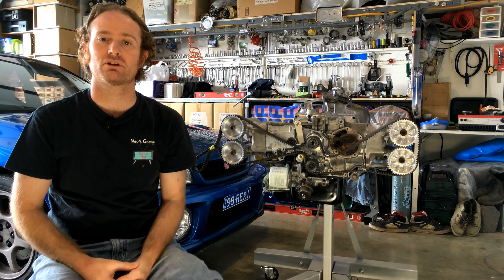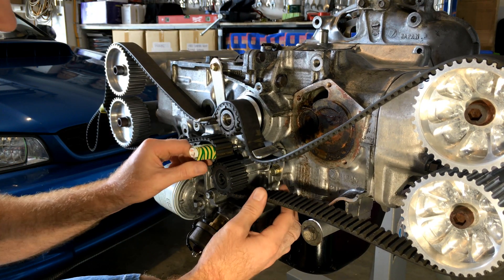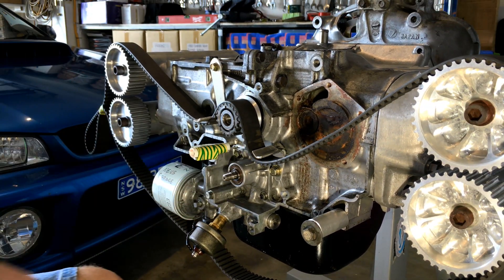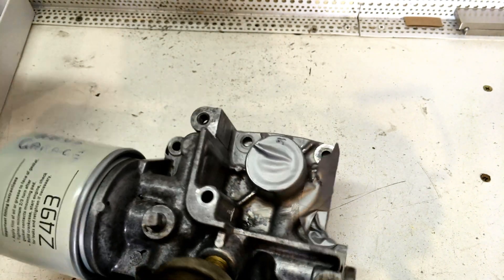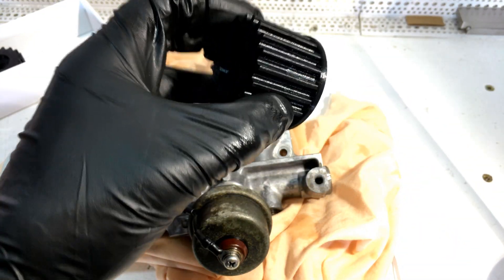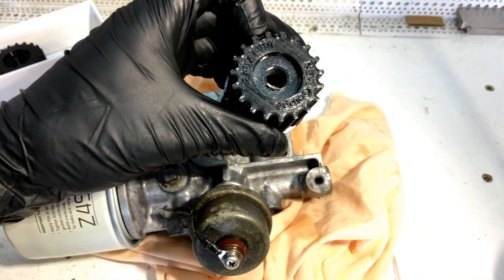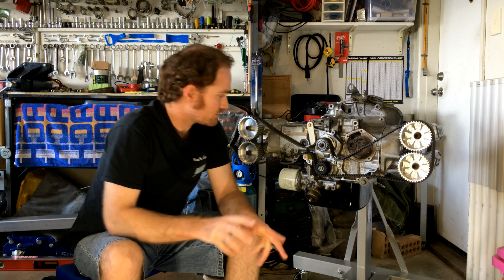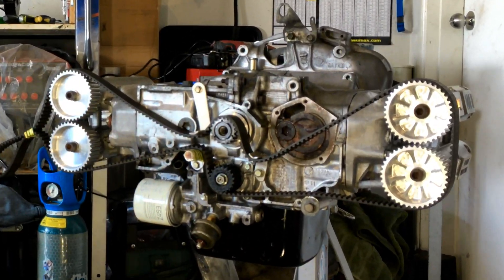DOHC EA82 Project - Episode 9 : Trial fitting the Prototype Oil Pump Pulley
In this episode we test fit our prototype drive pulley for the ER27 Oil Pump and see how the belt routing looks.